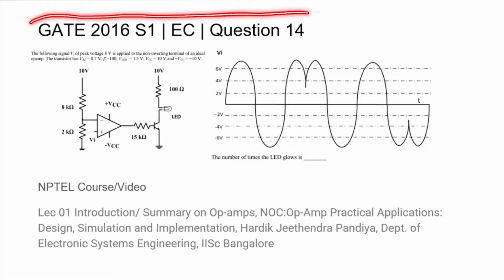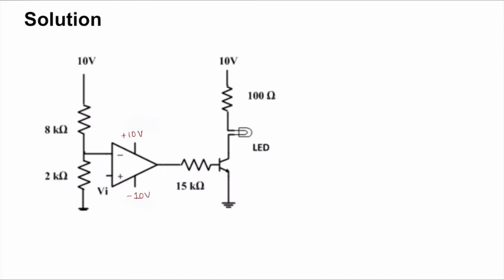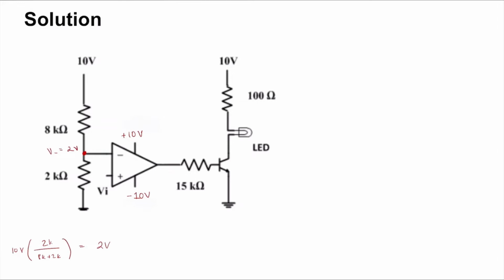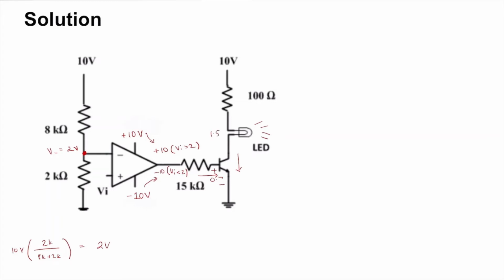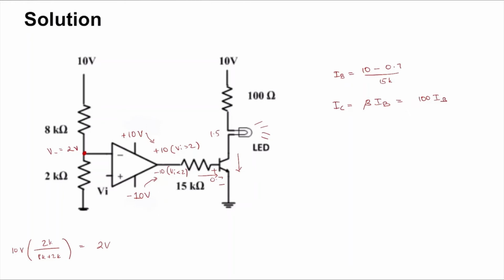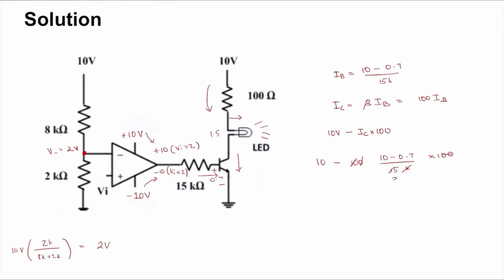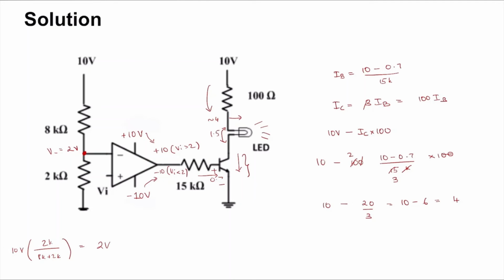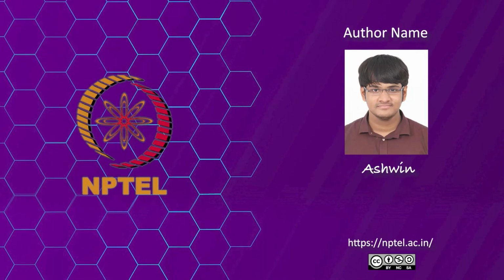Q14 EC 2016 S1